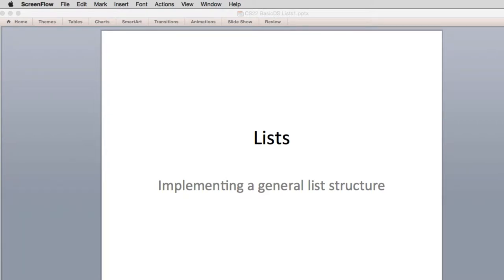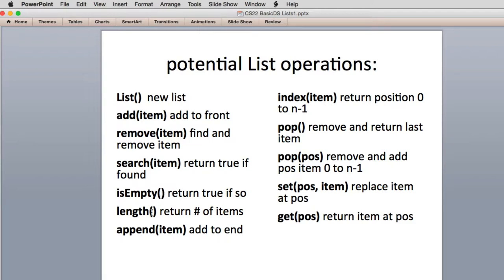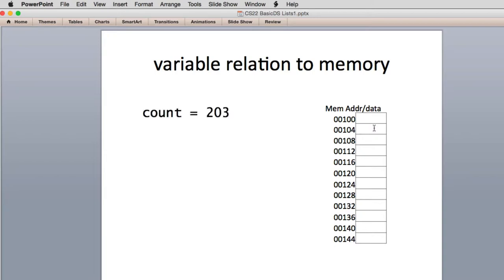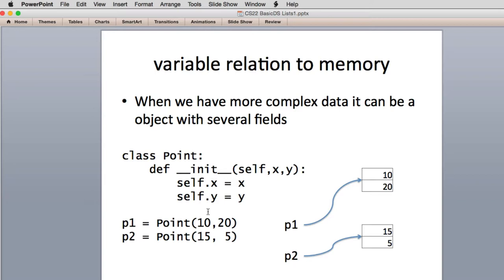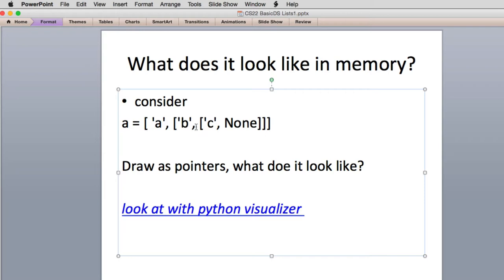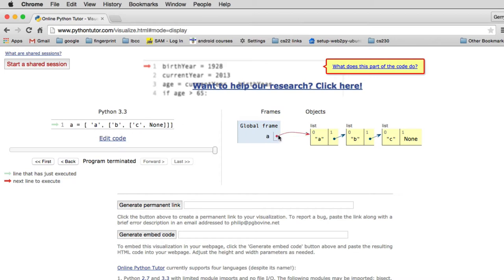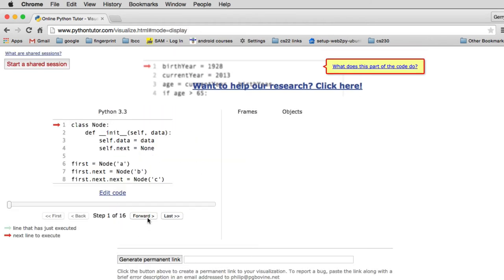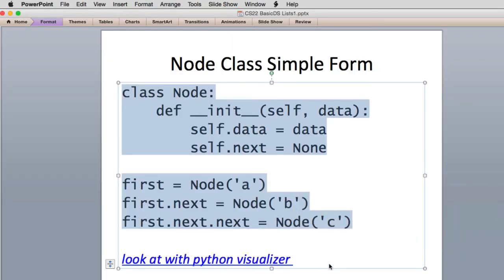Linear Data Structures 11 | Lists 1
We cover general list and specifically linked list operations in Python.